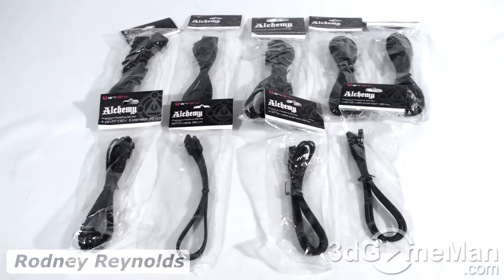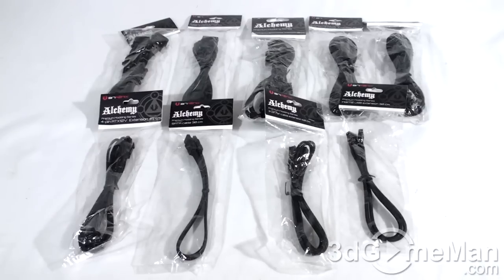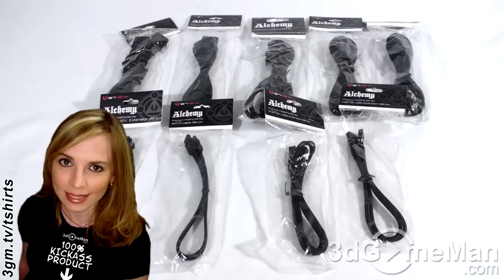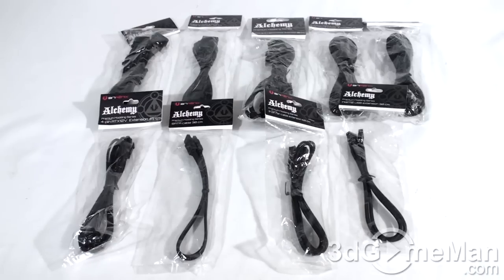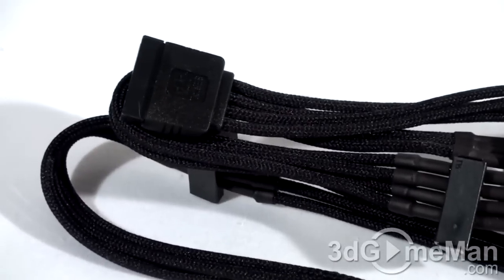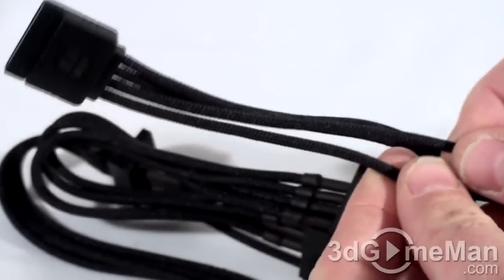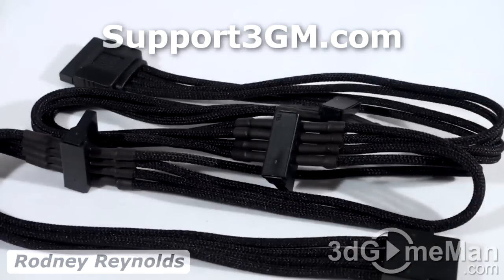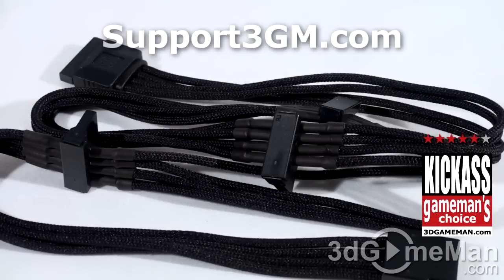#1264 - BitFenix Alchemy Multisleeved Cables Video Review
Visit 3dGameMan.com for new Video Reviews